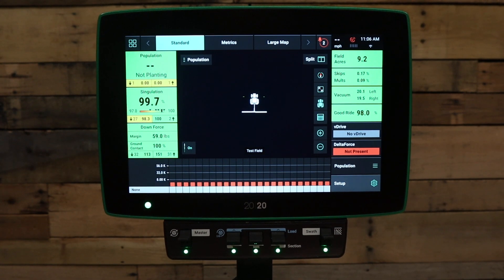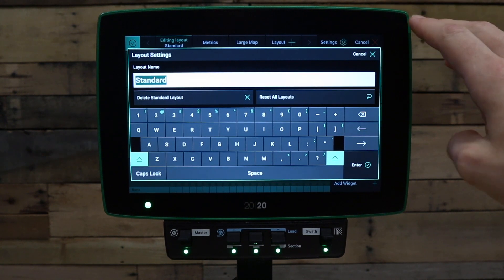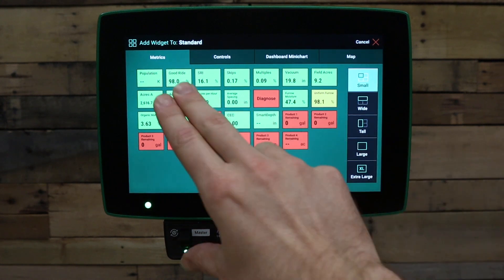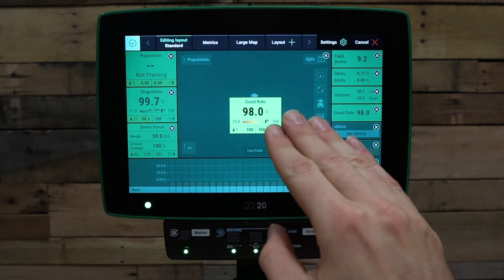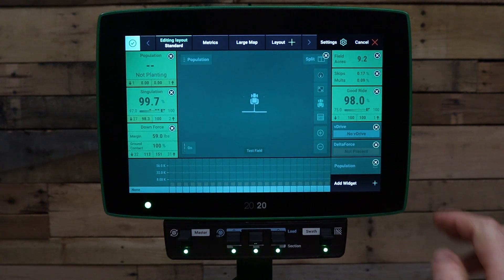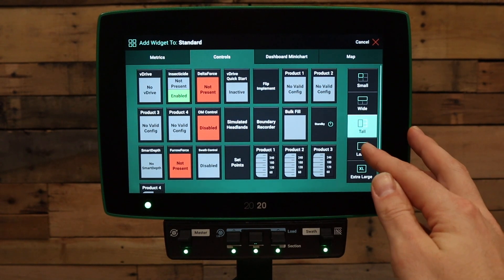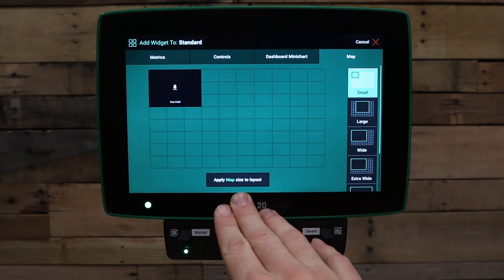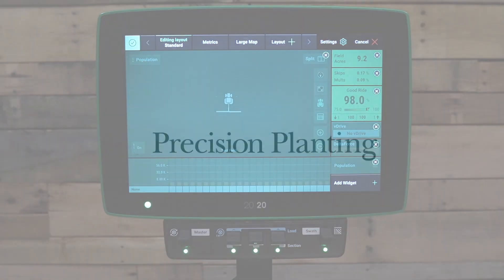20|20 Gen 3 - Configuring the Home Screen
Quick tutorial on how to configure the home screen on the Precision Planting 20|20 Gen 3 display.